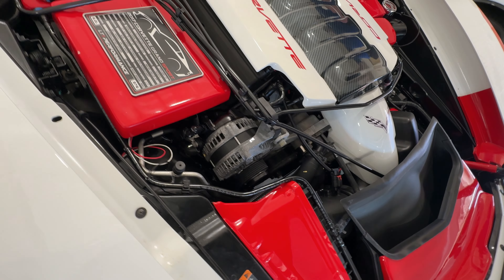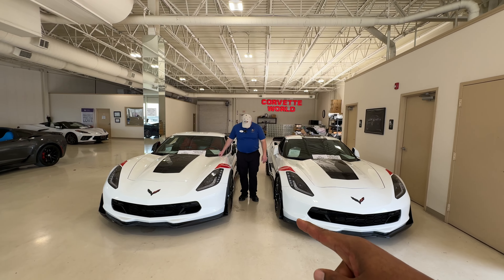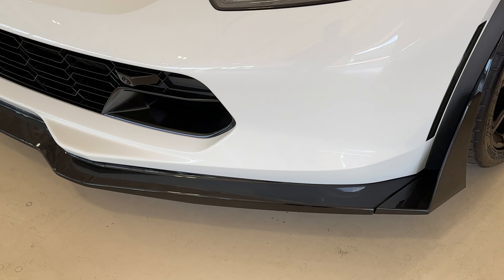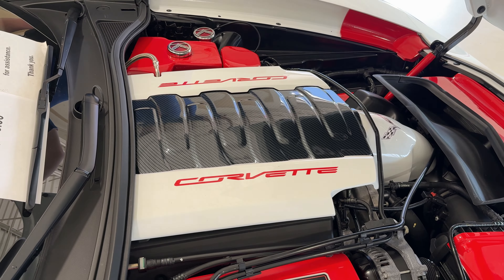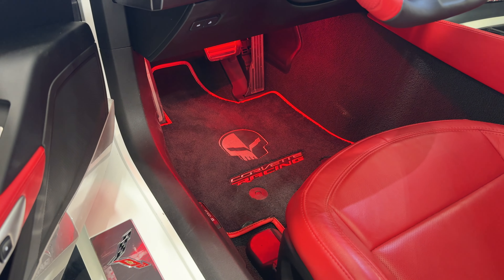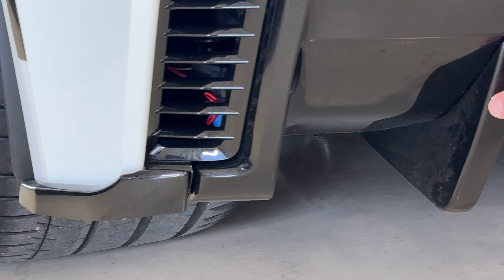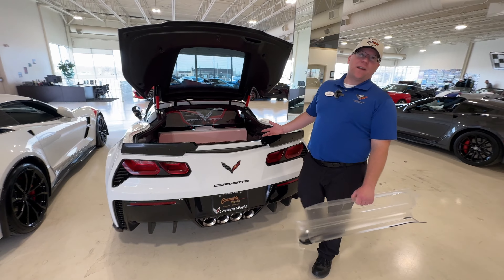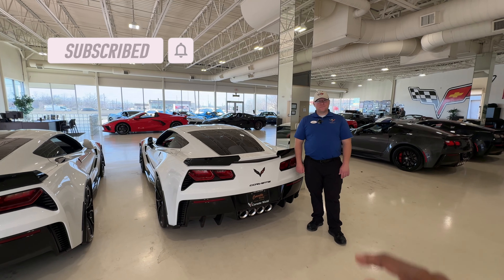2 Beautiful Twin C7 Corvette GrandSport's at Corvette World!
2 Beautiful Twin C7 Corvette GrandSport's at Corvette World!

Full Episode | CGarnerSpeed252